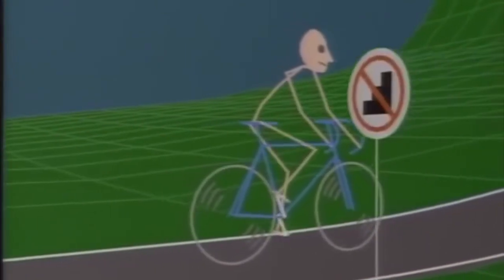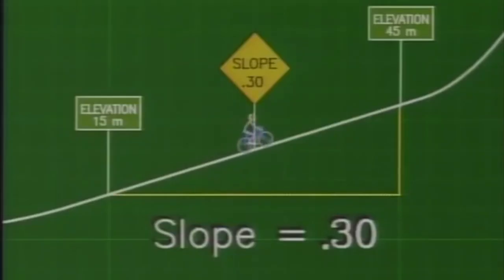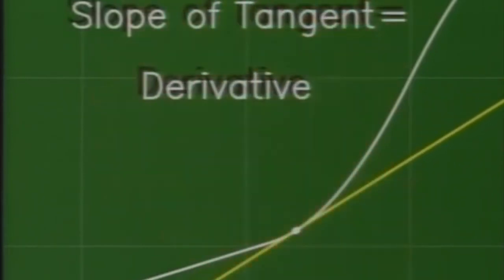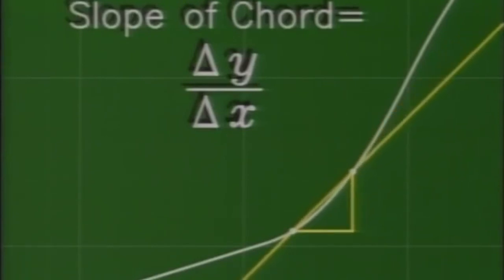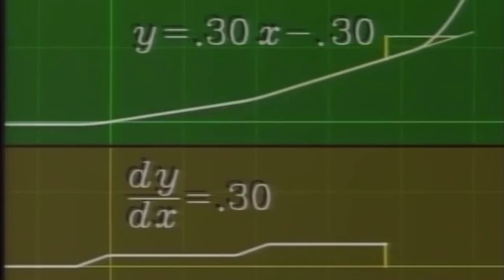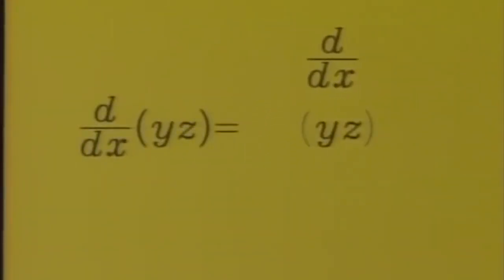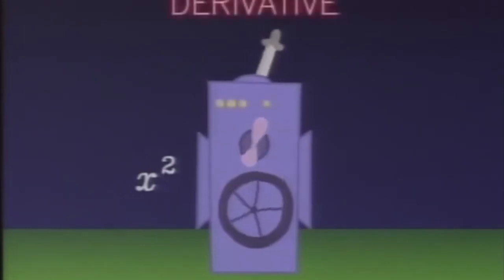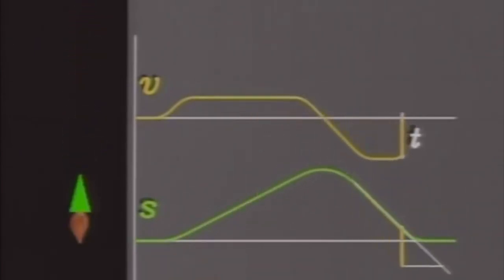The Derivative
A video from the Caltech series on the "Mechanical Universe" developed for the UC Davis class EEC 130A " Fundamentals of Applied Electromagnetics". This video is part of the Winter 2018 lecture series taught by Professor Linda Katehi.